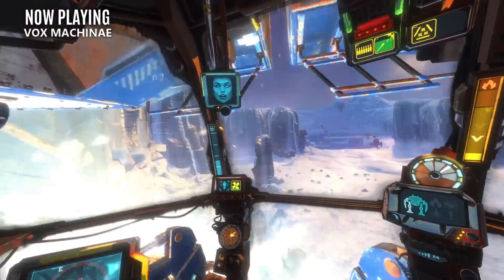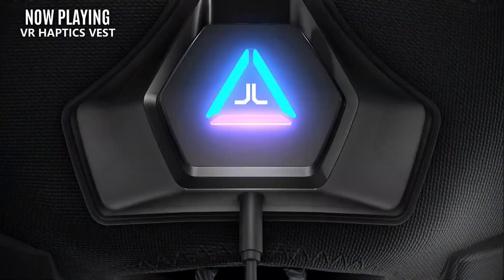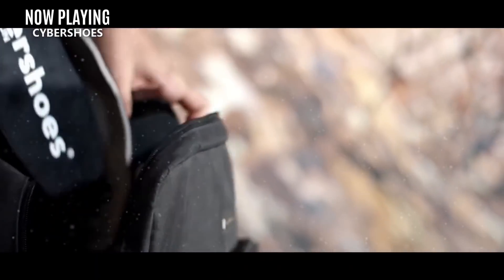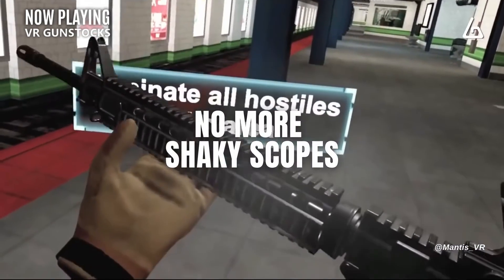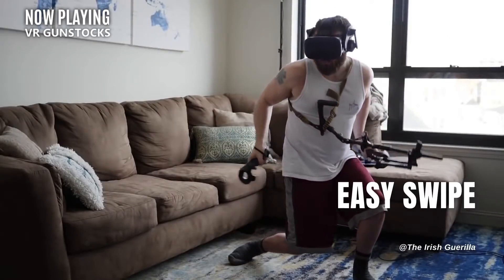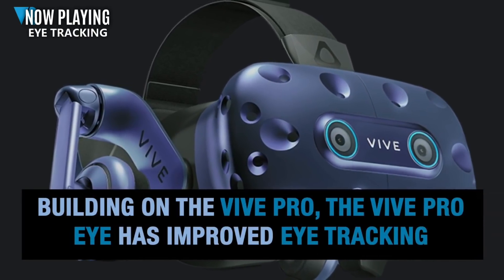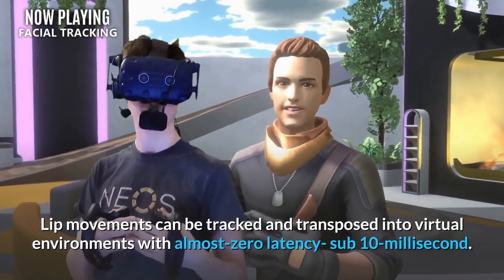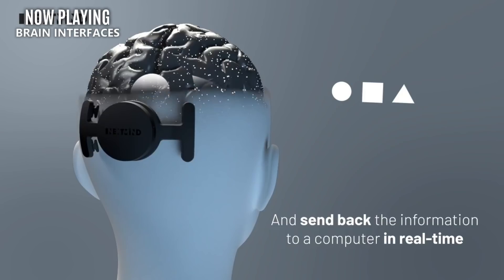VR Accessories you DON'T NEED!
Today we are going over VR Accessories that you just don't need.  Sure a lot of items like VR Haptic vests, VR Treadmills and facial tracking are really cool but they're not quite niche.  So if these items are outside your price range don't feel left out.  For some these are the Best VR accessories but for others they are a waste of money.

Intro 00:00
Sponsored AD 00:35
VR Haptic Vest 01:06
Cyber Shoes 02:17
VR Treadmills 02:51
VR Gunstocks 03:35
Quest Charging Stands w/ Controller batteries 4:22
Eye Track HMDs 05:39
Facial Tracking 06:30
BCIs 07:03

Kahvikone
Michiel Nugter
Samson Egilman
SANDIGGAZ
Skeeva
StudioForm VR
Tectas
Travis Lehmann
Zanda